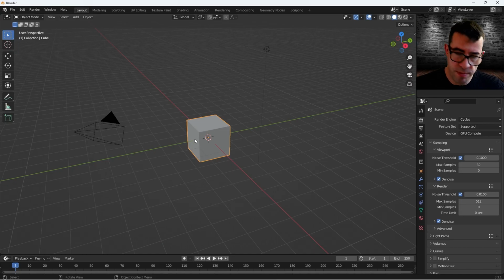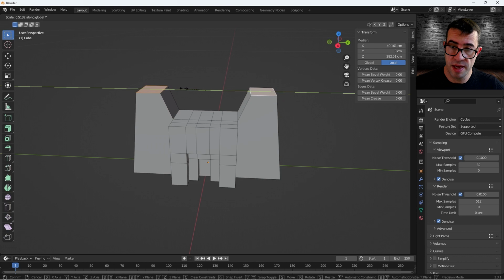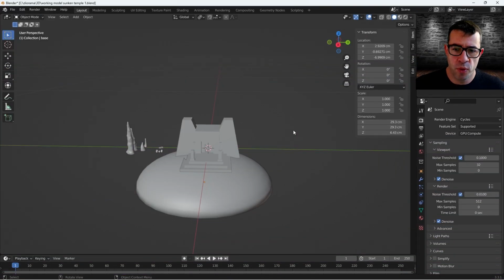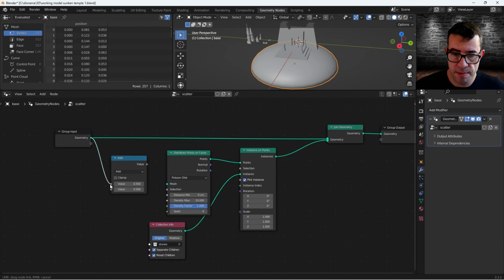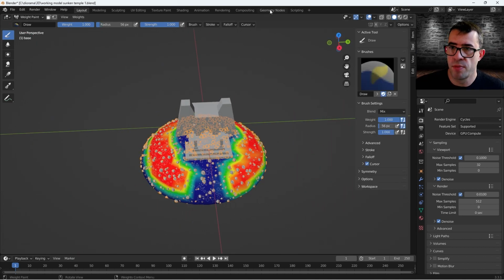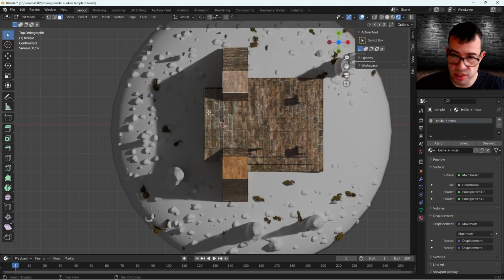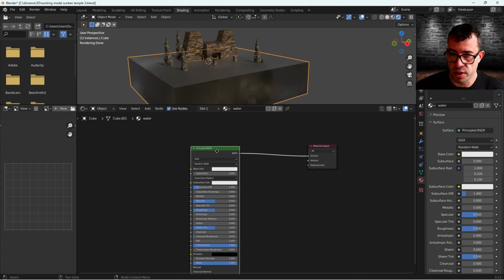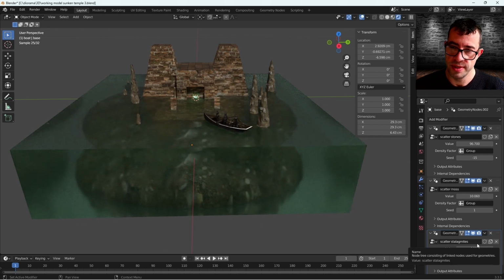Sunken Temple, 3D model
3D model of a sunken temple. Designed in blender using geometry nodes

Credits:
(Music) Collision - Ilya Kuznetsov